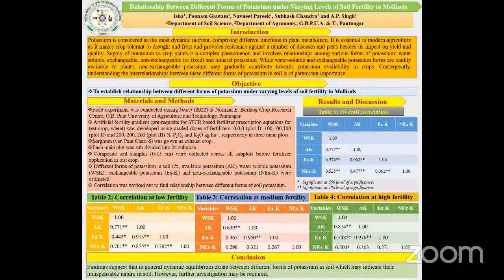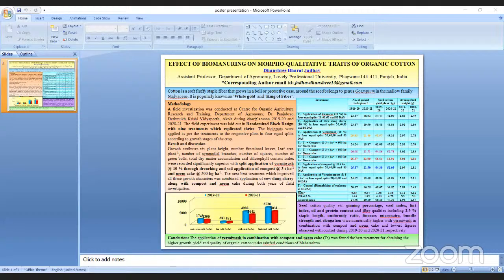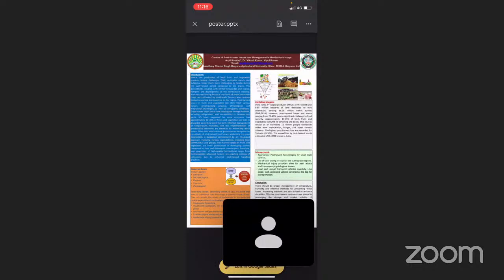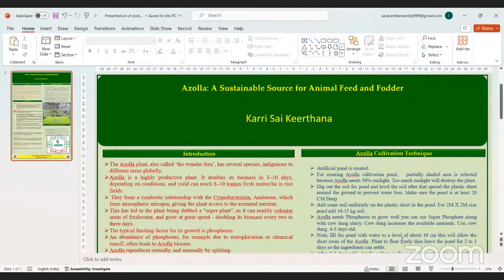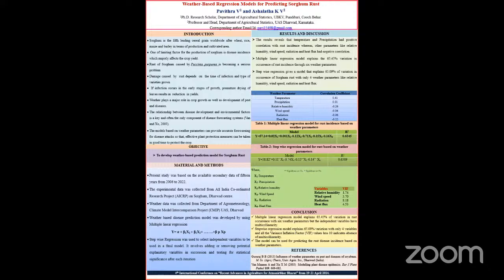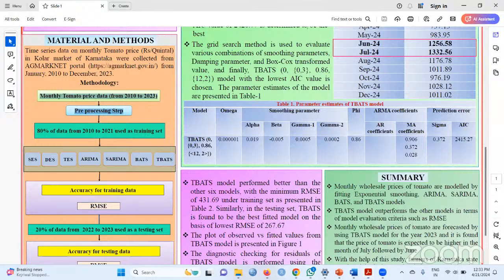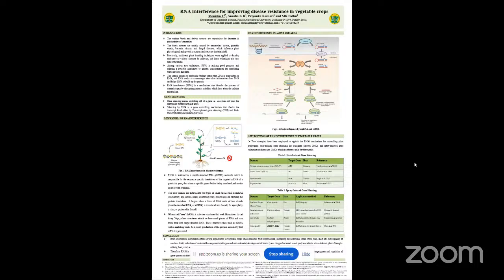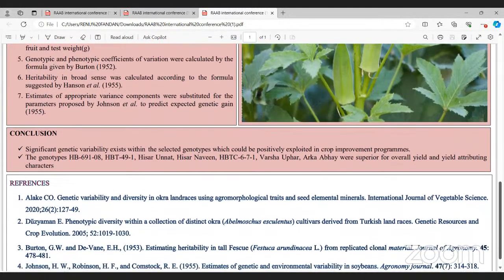Day 3 - 4th INTERNATIONAL CONFERENCE RECENT ADVANCES IN AGRICULTURE FOR ATMANIRBHAR BHARAT